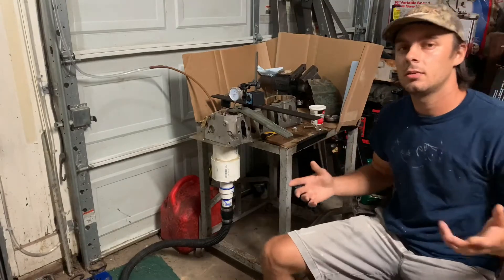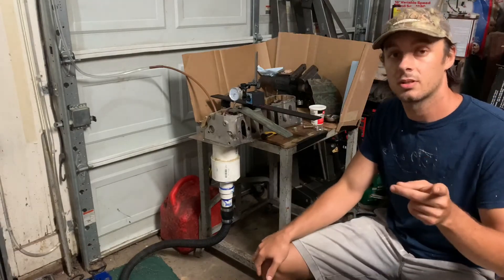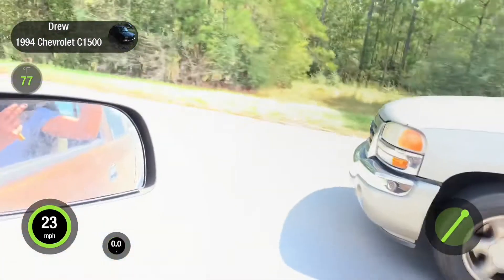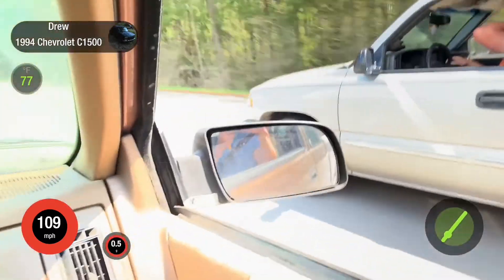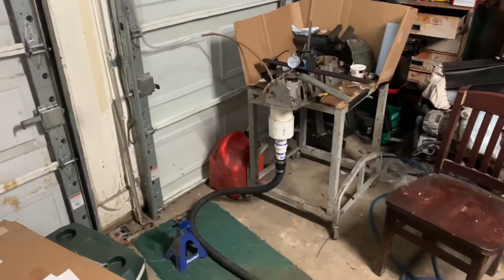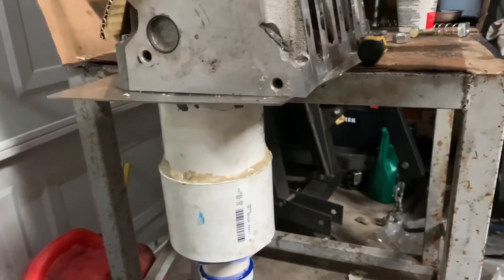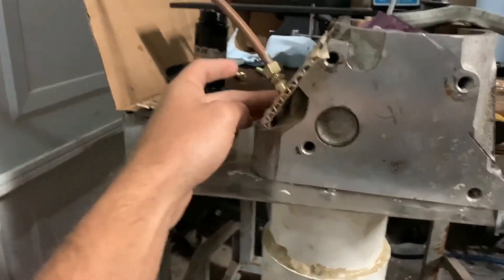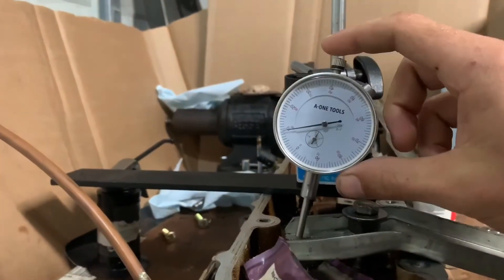Epic OBS vs NBS Showdown! Plus My Homemade Flowbench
In this video my buddies finally lined up their trucks for an epic showdown! Also I show you guys and talk about my homemade flowbench! Let me know what you think!